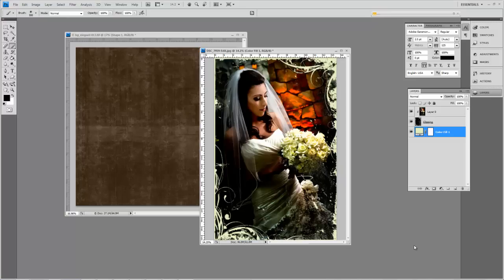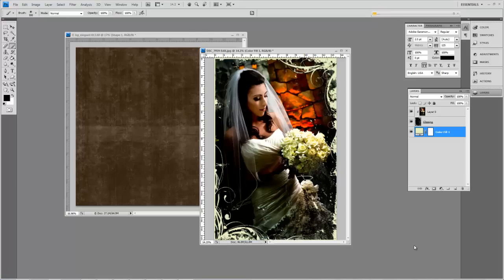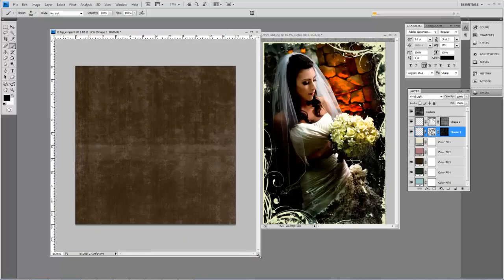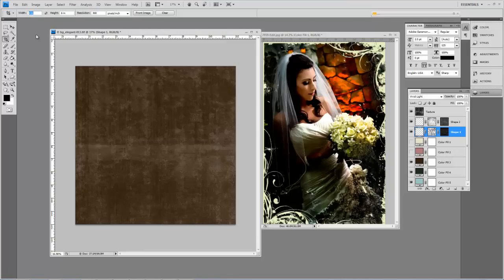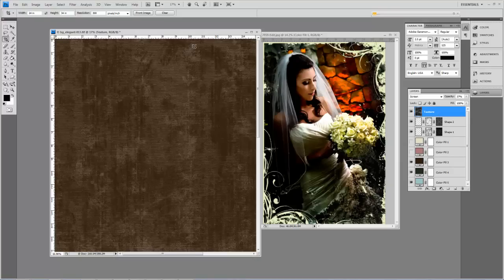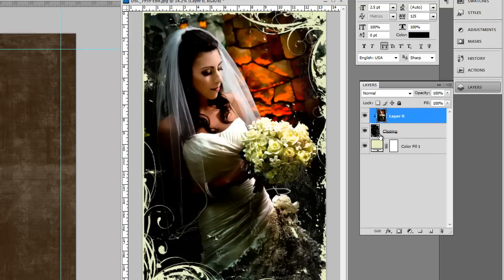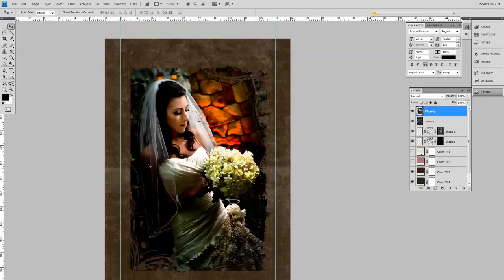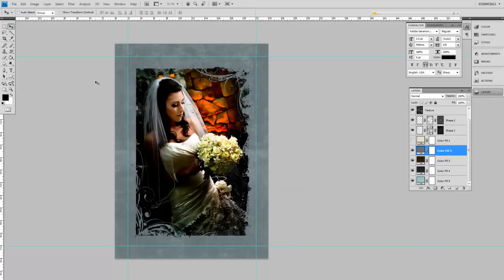The Edge - Elegant pt 2 of 2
This short video will take you through the process of combining an edge with a background to create a custom fine art gallery wrap.